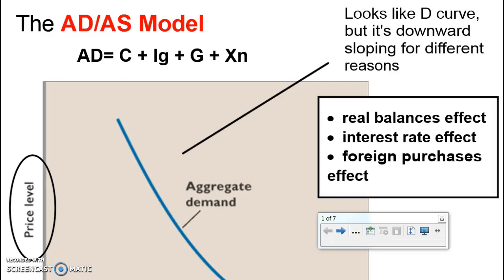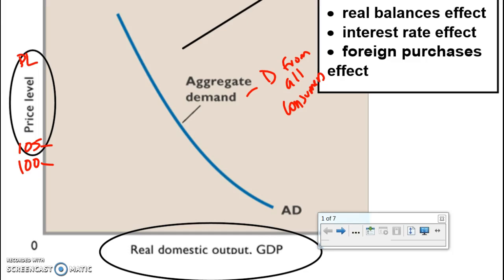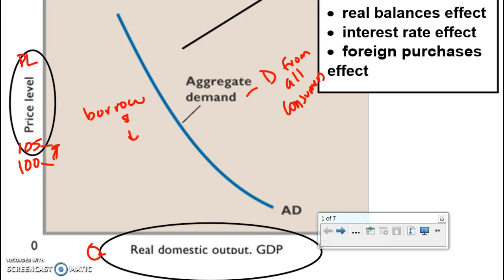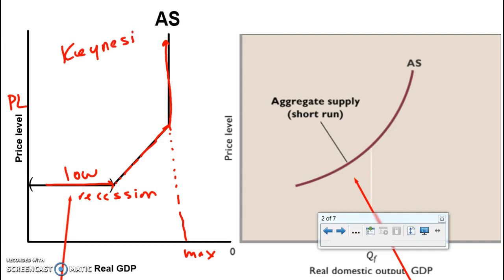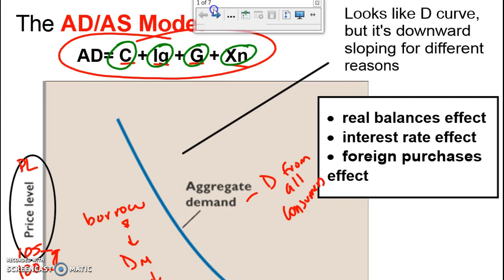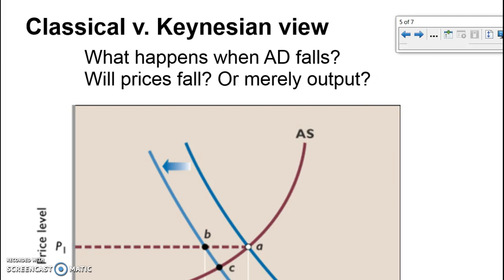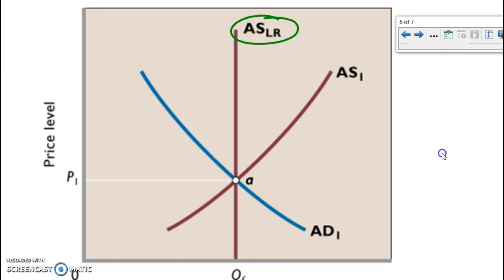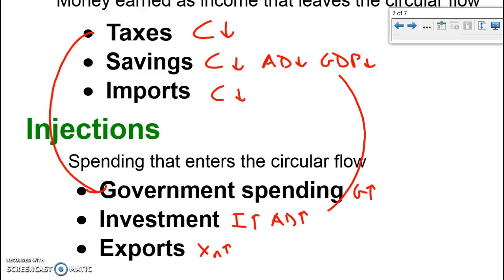Ricardo Macro 3